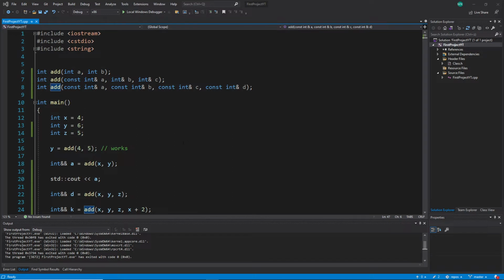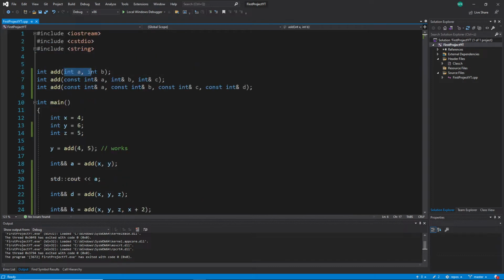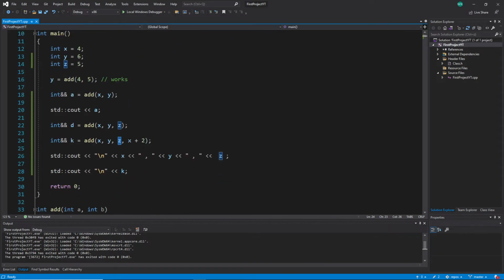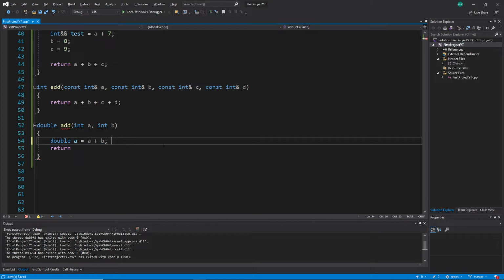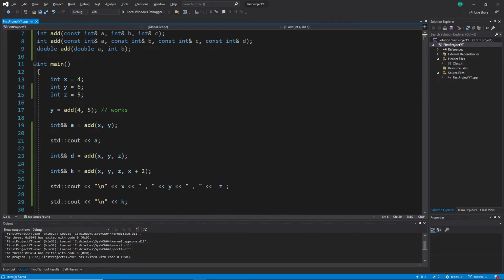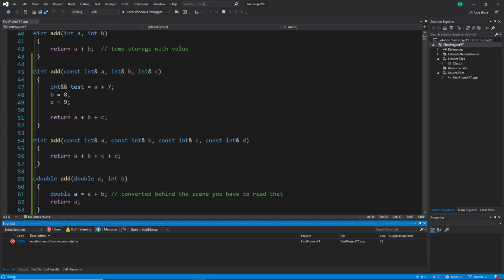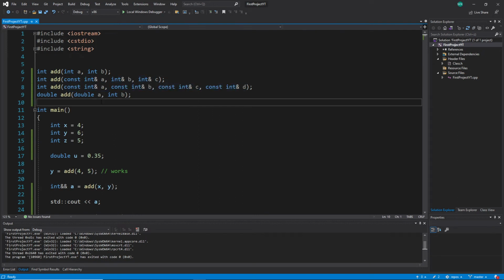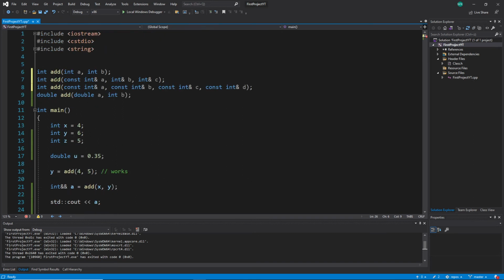C++ Beginner Tutorial - Basics - #97 - Function overload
Here we talk about a function overload.